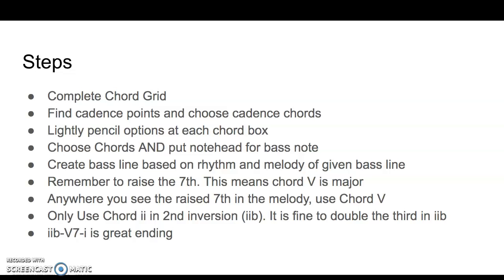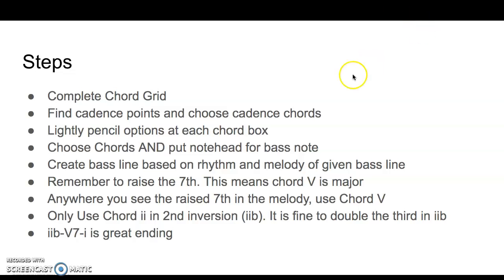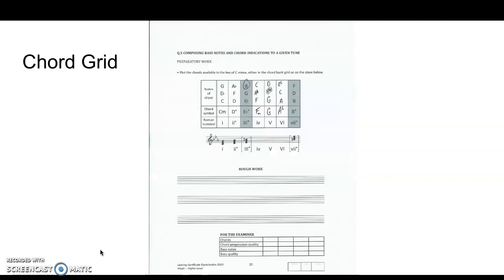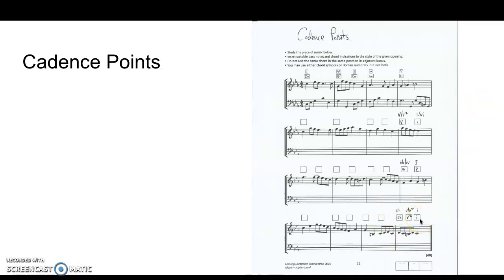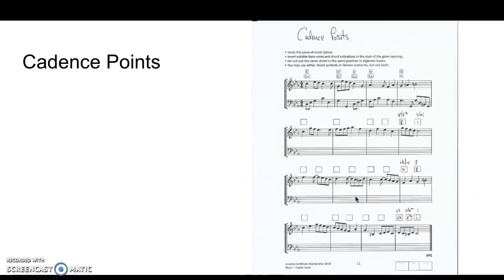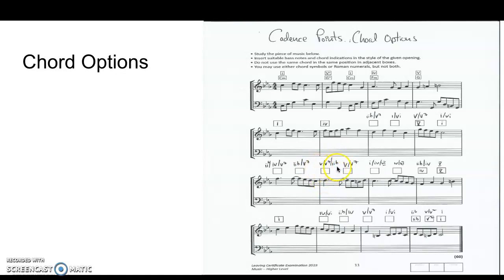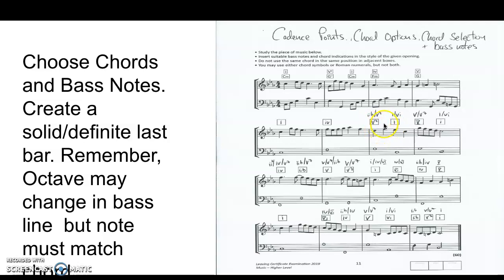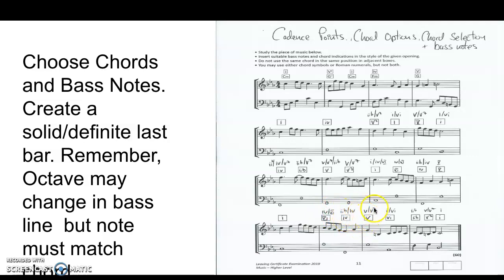Minor Key Chords